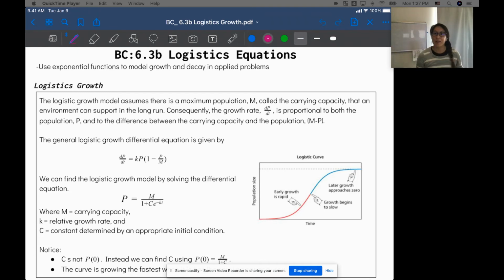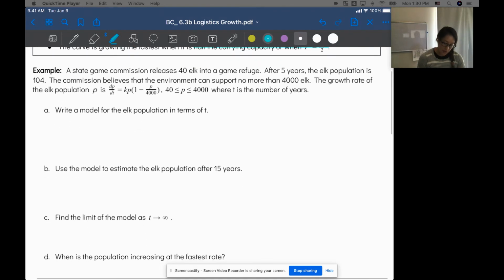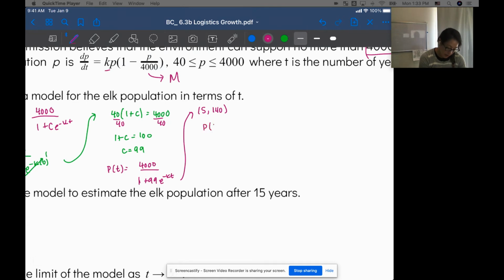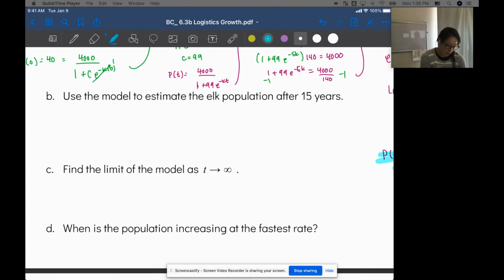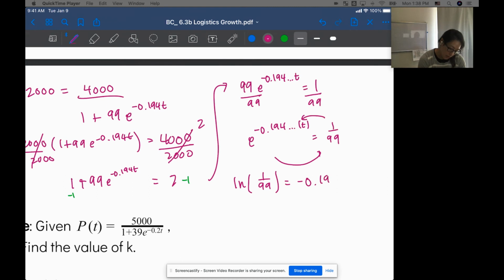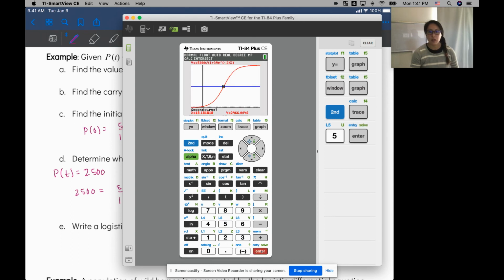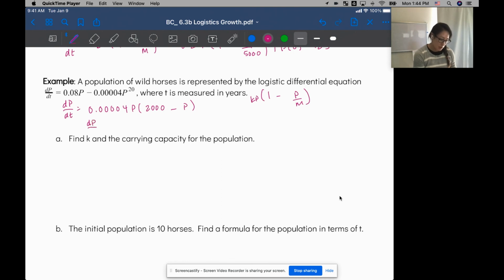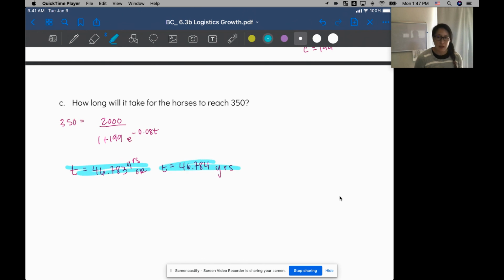BC 6.3b Logistics